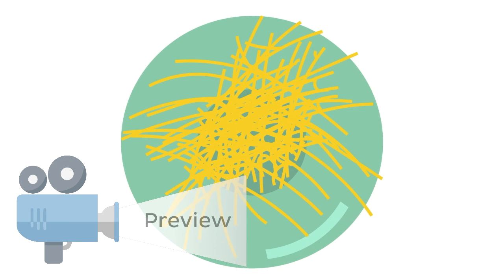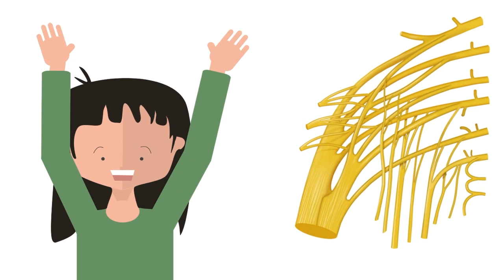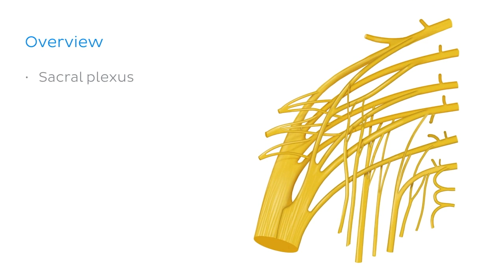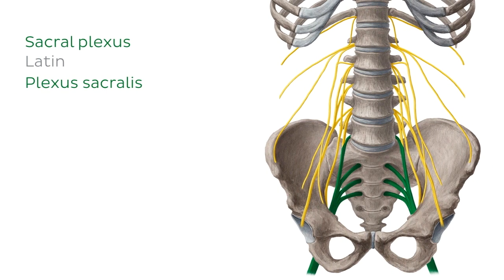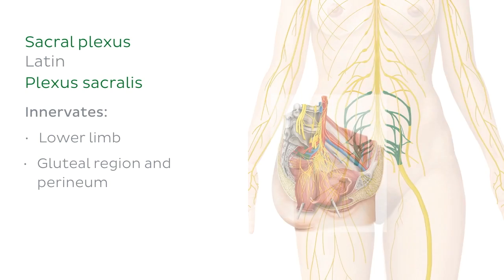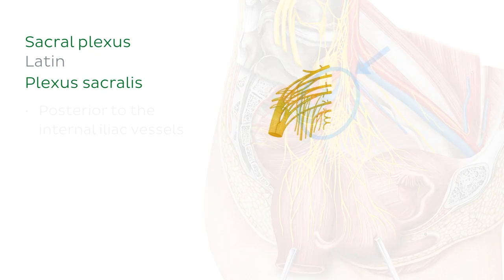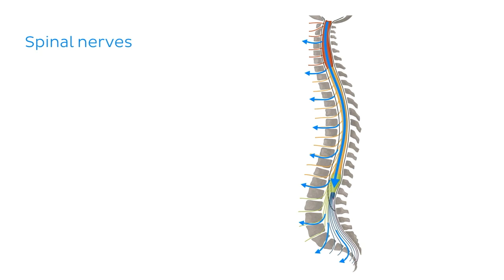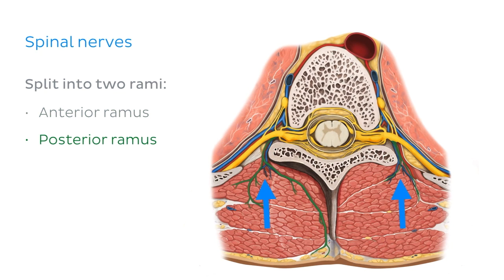Sacral plexus made easy (preview) - Human Anatomy | Kenhub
The sacral plexus is known as the plexus of the lower limb. It is comprised of lumbosacral outflow from nerve roots L4 to S4. If you're struggling to learn the sacral plexus, check out the full video

For more engaging video tutorials, interactive quizzes, articles and an atlas of Human anatomy and histology, go